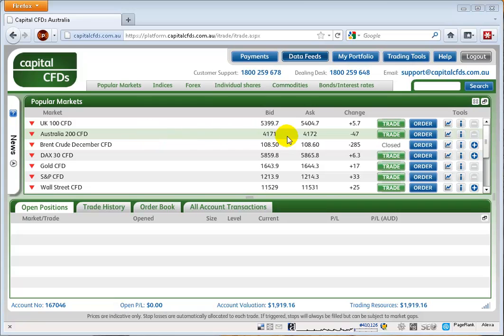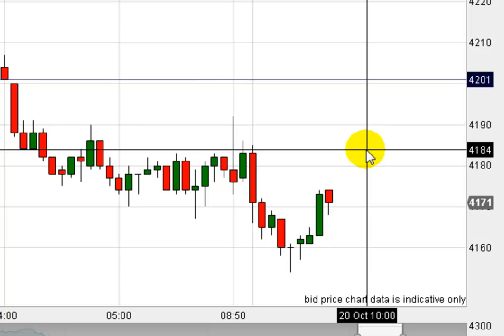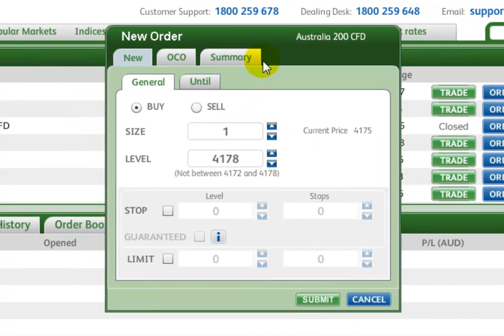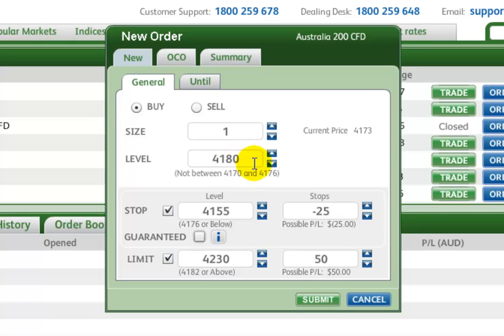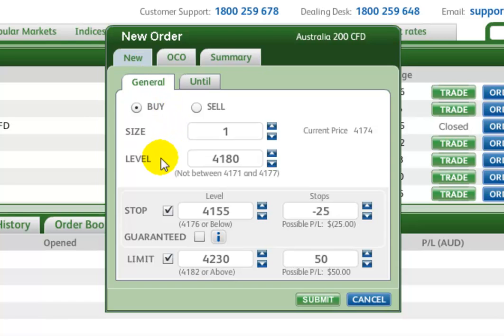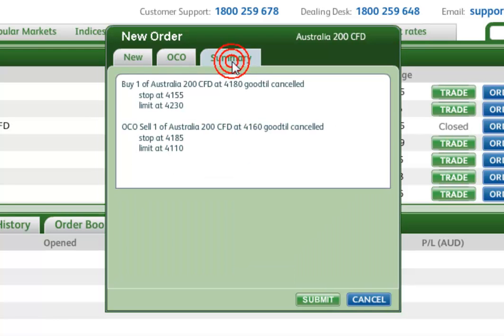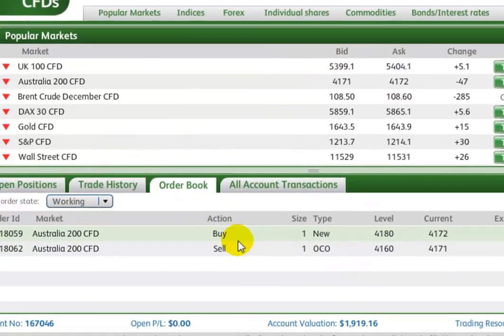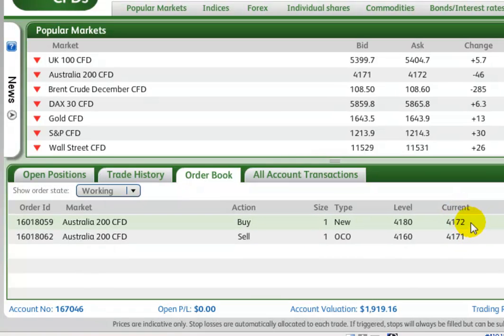Using the OCO on the ASX 200